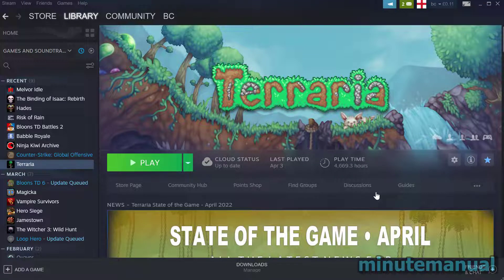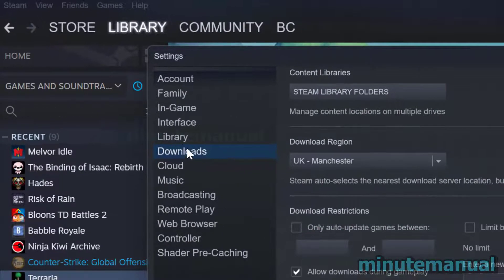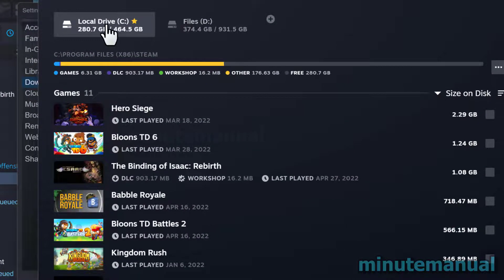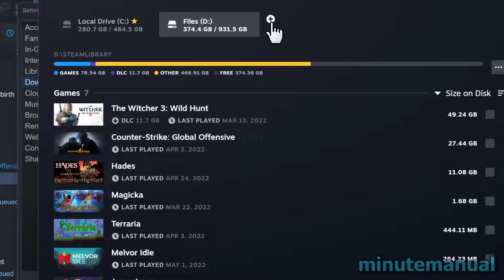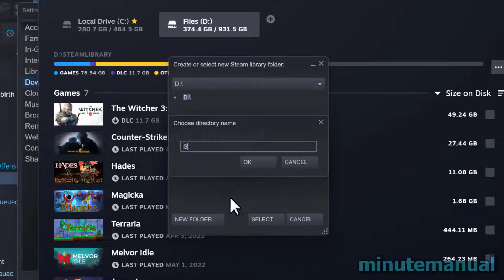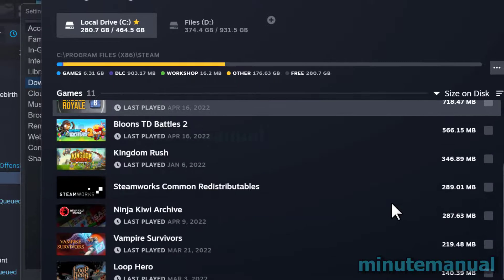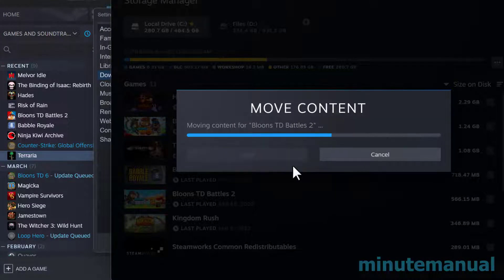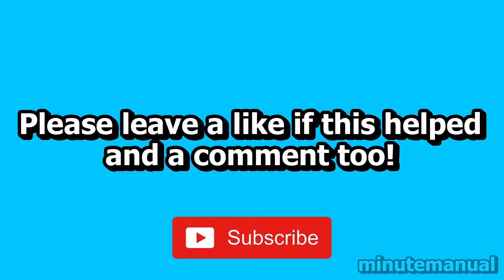How To Move Steam Games To Another Drive Without Redownloading 2022 (QUICK & EASY)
How to move steam games to another drive without redownloading in 2022. This quick and easy tutorial will show you how to relocate steam games to another hard drive. :)

To relocate steam games from C drive to D drive follow the steps shown in the video.